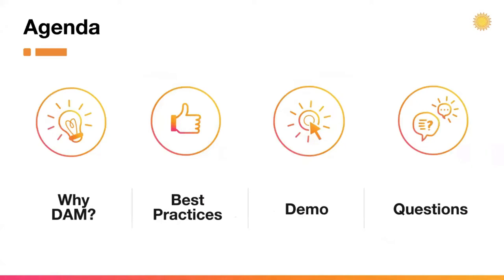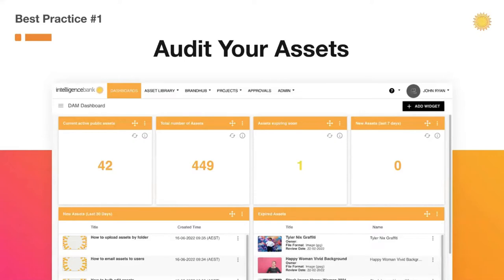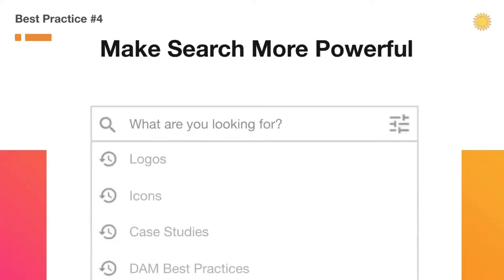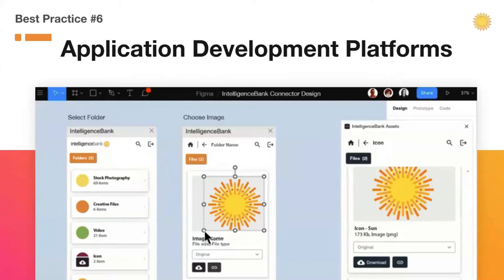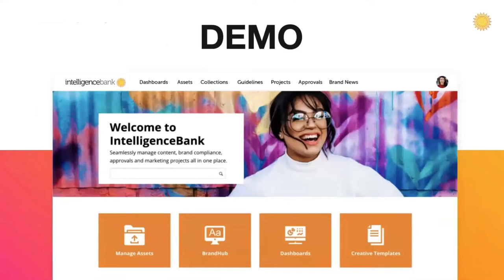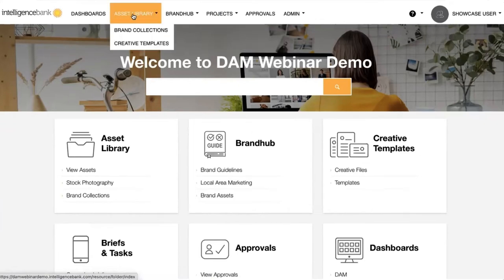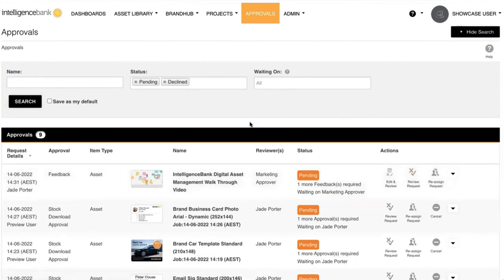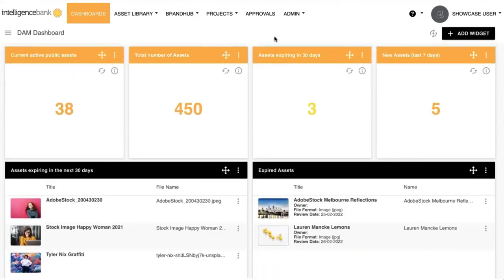Digital Asset Management (DAM) Best Practices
Discover the best way to store, organize and distribute your growing digital content. What you will learn:
- How to manage exponentially growing assets with diverse distribution channels.
- Best practices for setting up your DAM – including folders, metadata, version control, governance, sharing, headless applications and more.
- Save time by empowering your team to self-serve approved content.
- A live demonstration of IntelligenceBank showing how to streamline Digital Asset Management workflows with automations, AI, proofing and approvals, better reporting and compliance.